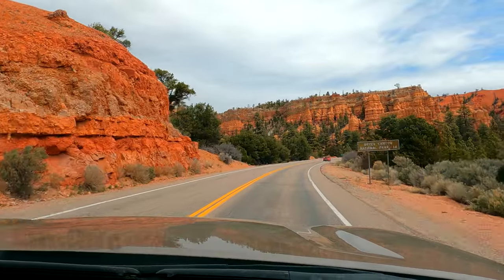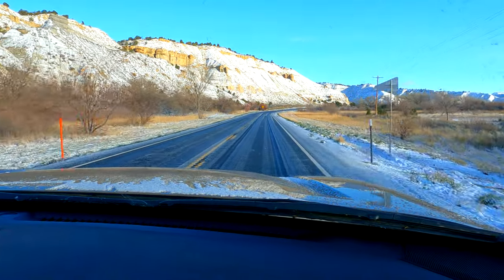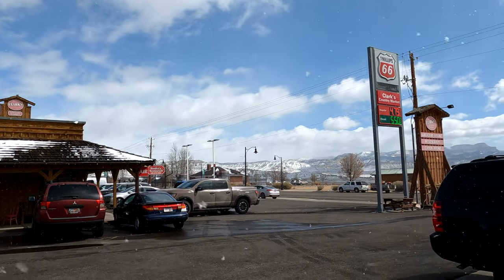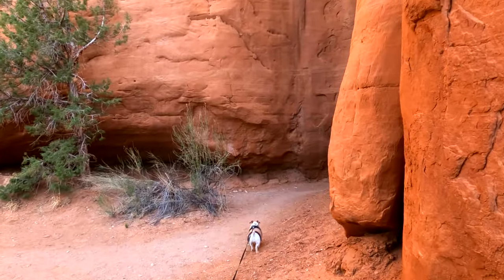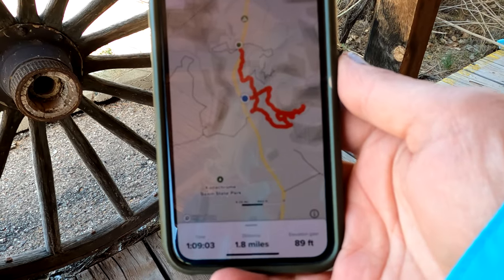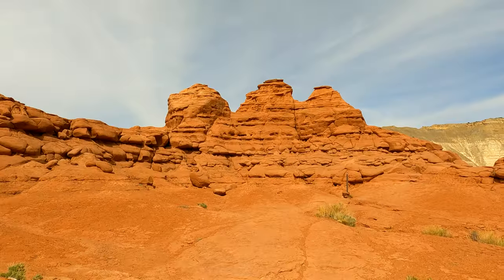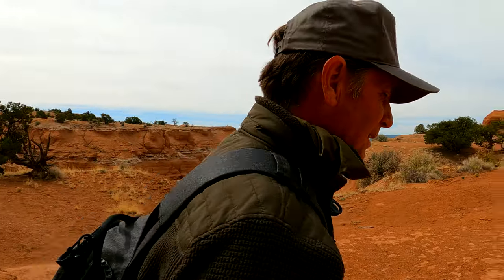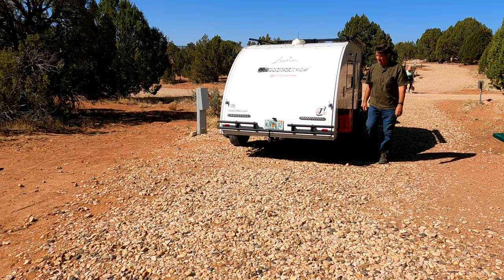KODACHROME BASIN STATE PARK UTAH CAMPING AND HIKING WITH DOGS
Kodachrome State Park was a good camping spot and its very close to Bryce Canyon AND DOGS ARE WELCOMED. We were here for 4 nights and we got to experience snow both in Kodachrome and Bryce.  Being from Florida this was a wonderful treat. The hiking here is very good and the dogs were a bit unruly but funny. We do two very scenic hikes.  In this video we discuss the pros and cons of the two different campgrounds within this State Park. We also show a bit of the town of Tropic which is central to both Kodachrome and Bryce. THIS PARK IS A GREAT OPTION IF YOU DON'T WANT TO STAY IN THE NATIONAL PARK..